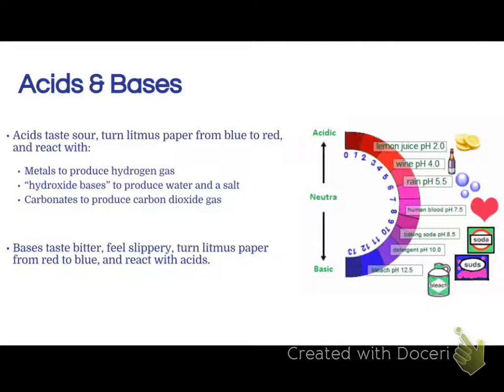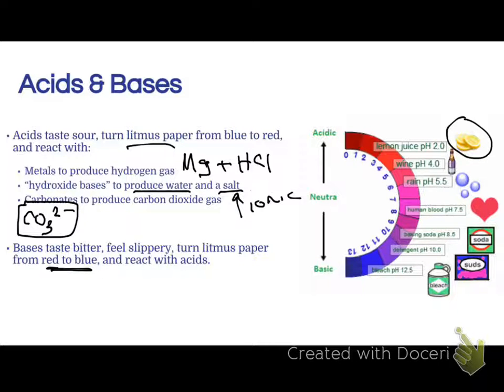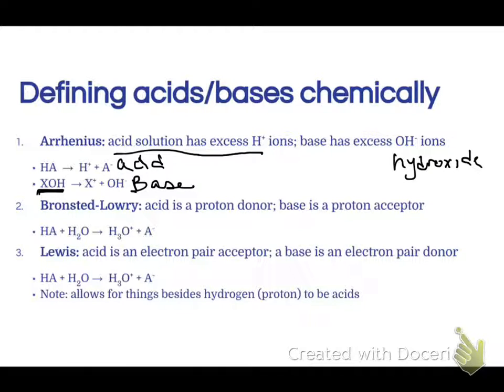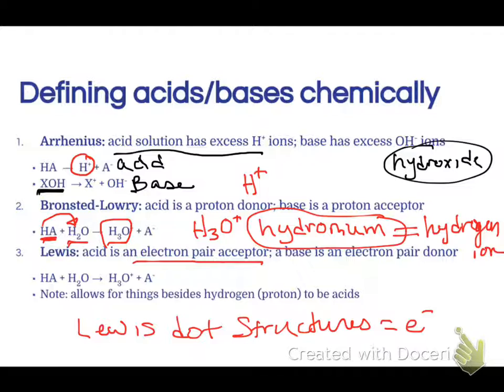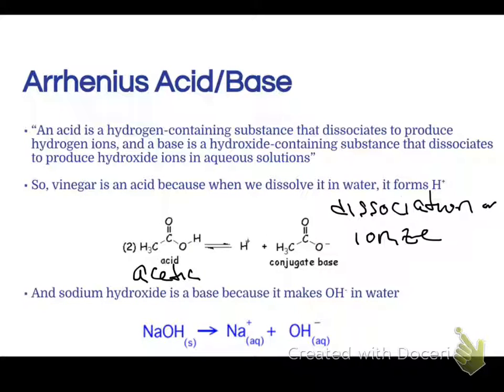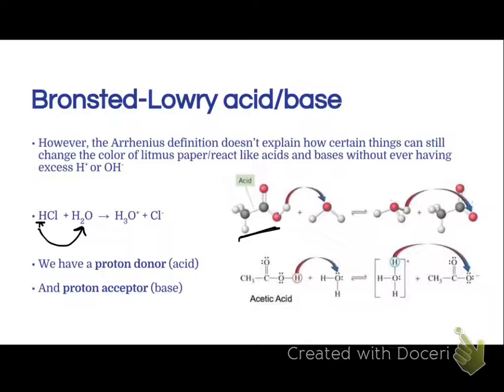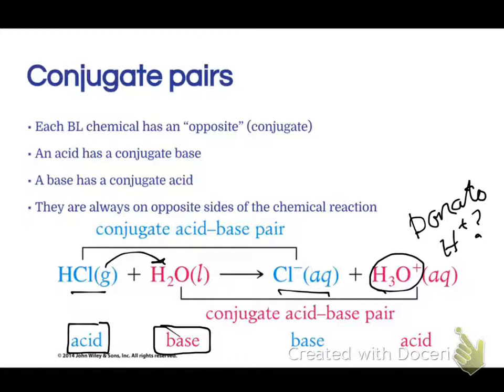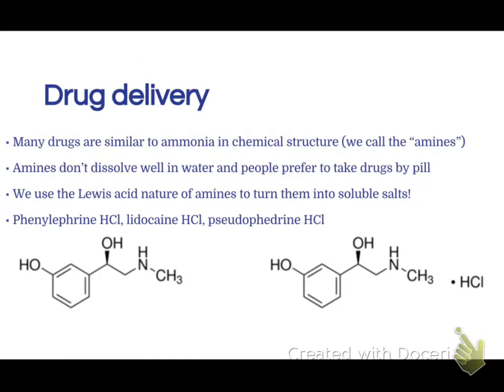ch 112 chapter 19 video 1